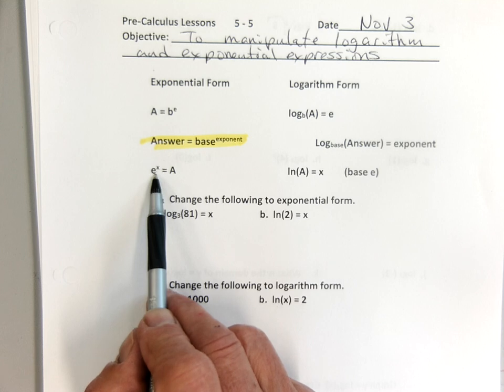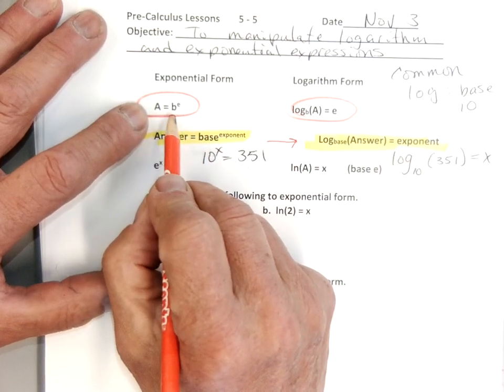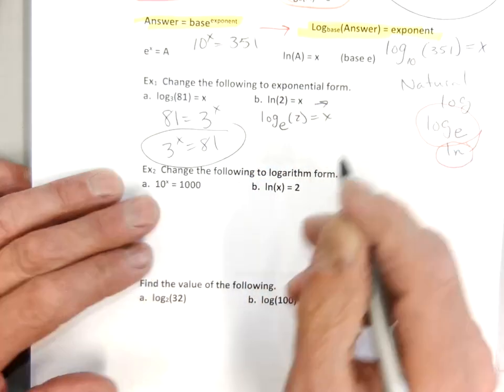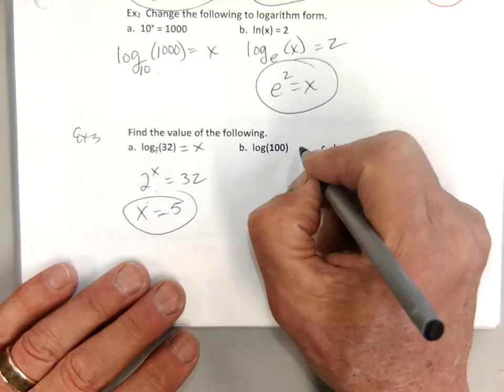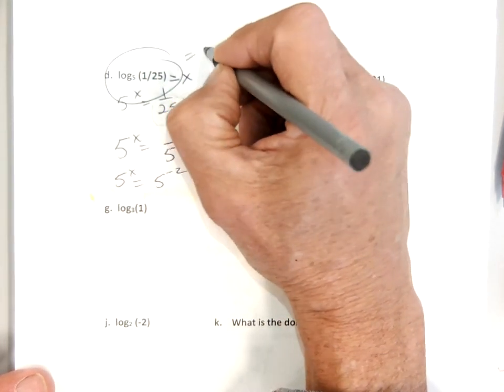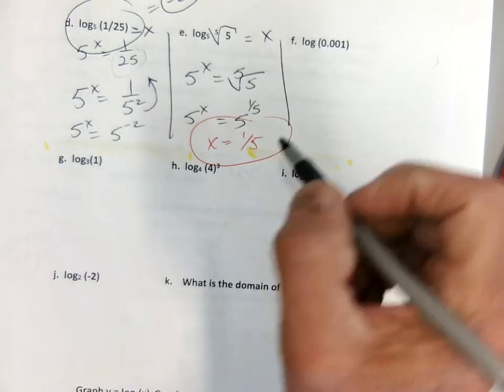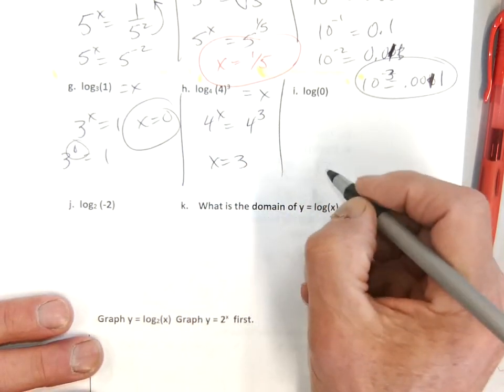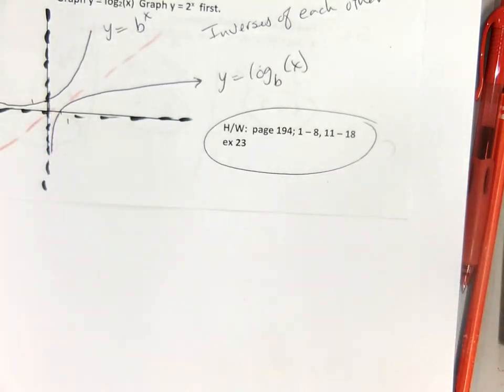Pre 5 5